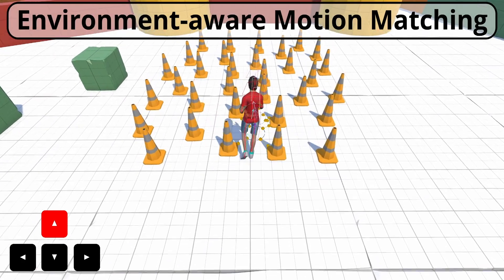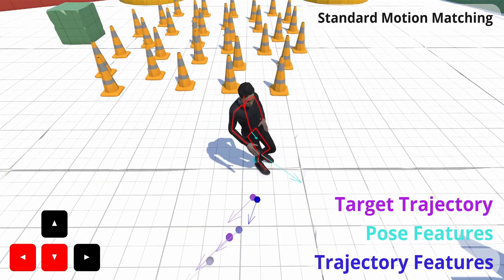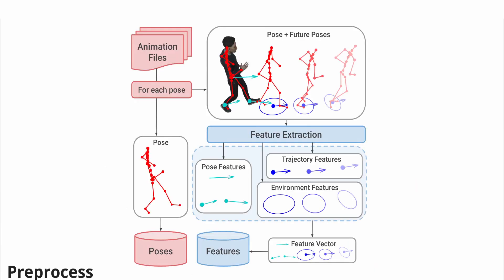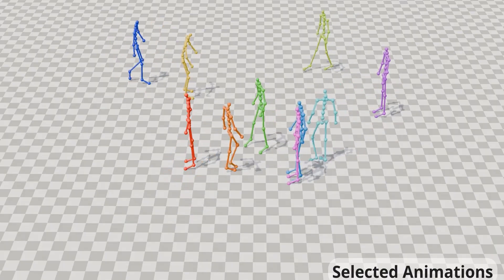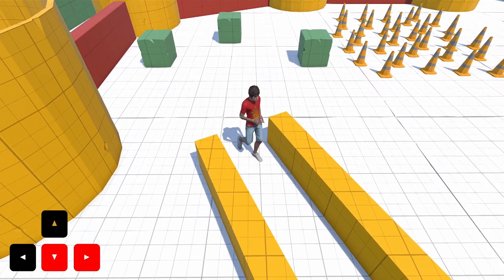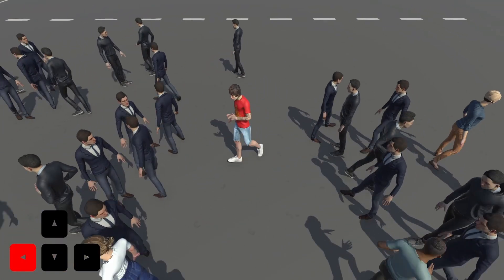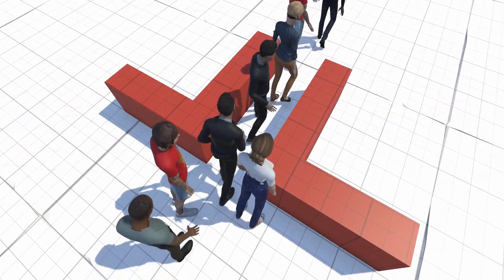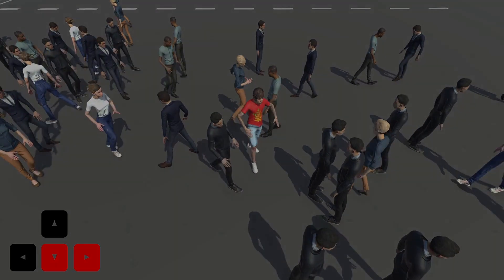[SIGGRAPH ASIA 2025] Environment-aware Motion Matching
Abstract: Interactive applications demand believable characters that respond naturally to dynamic environments. Traditional character animation techniques often struggle to handle arbitrary situations, leading to a growing trend of dynamically selecting motion-captured animations based on predefined features. While Motion Matching has proven effective for locomotion by aligning to target trajectories, animating environment interactions and crowd behaviors remains challenging due to the need to consider surrounding elements. Existing approaches often involve manual setup or lack the naturalism of motion capture. Furthermore, in crowd animation, body animation is frequently treated as a separate process from trajectory planning, leading to inconsistencies between body pose and root motion. To address these limitations, we present Environment-aware Motion Matching, a novel real-time system for full-body character animation that dynamically adapts to obstacles and other agents, emphasizing the bidirectional relationship between pose and trajectory. In a preprocessing step, we extract shape, pose, and trajectory features from a motion capture database. At runtime, we perform an efficient search that matches user input and current pose while penalizing collisions with a dynamic environment. Our method allows characters to naturally adjust their pose and trajectory to navigate crowded scenes.